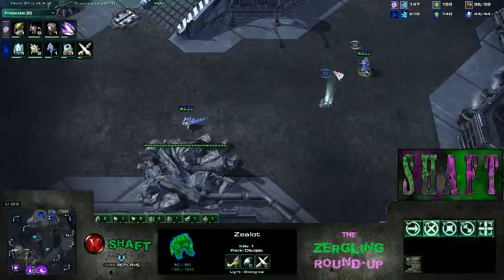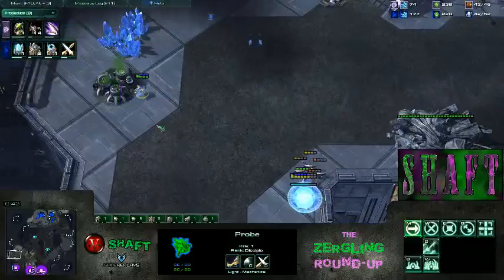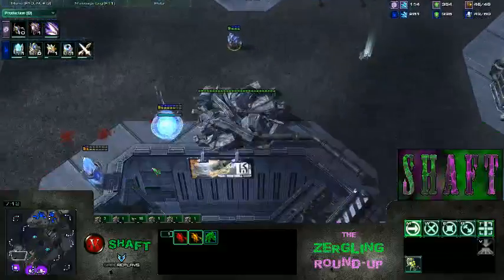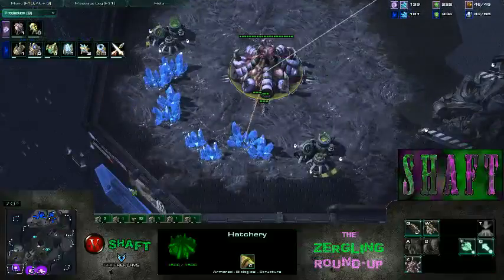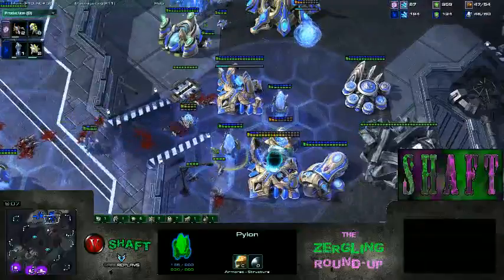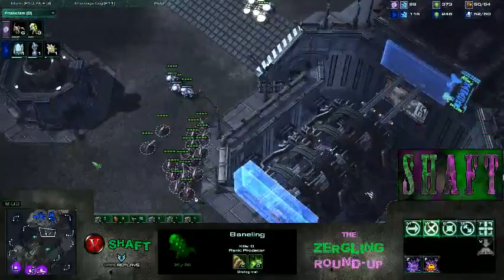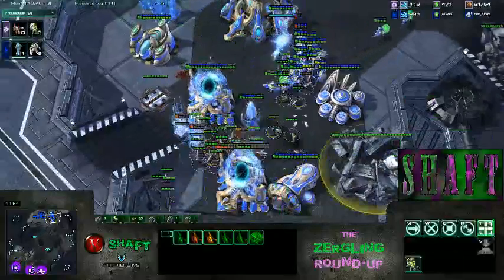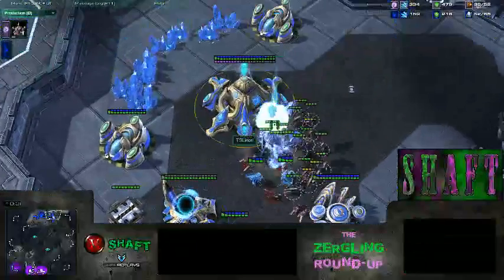Zergling Round-Up Episode 6 (Part 2)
In this episode of Zergling Round-Up, we are checking up on the very first Korean to make the choice to go to a Foreign team, formerly of the now-disbanded team Reign, Type Gaming's anti-Protoss powerhouse PhoeNix. We will be focusing on his wonky style of ZvP, most commonly coming off of a gasless 3 base strategy.

Foxy, of SC2Lair, did an interview with PhoeNix in December of 2011, discussing his reasons for choosing to be a Foreigner, rather than a Korean